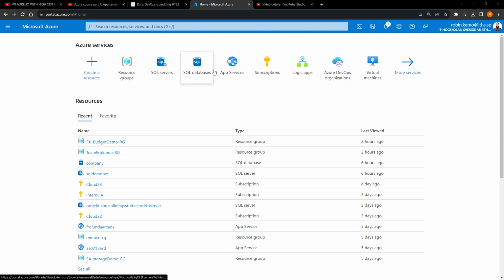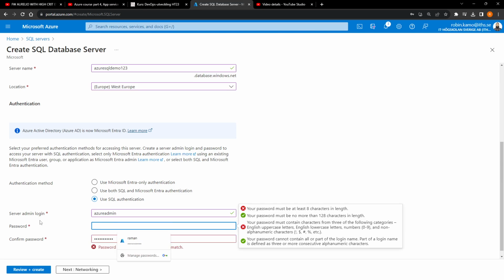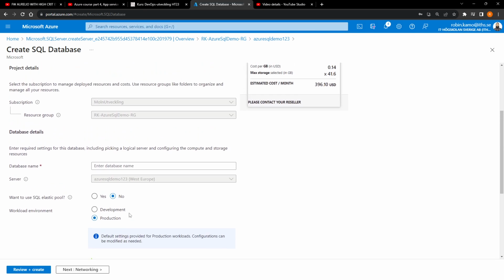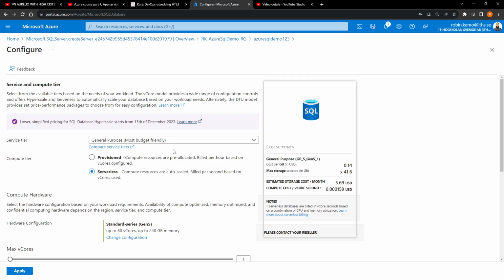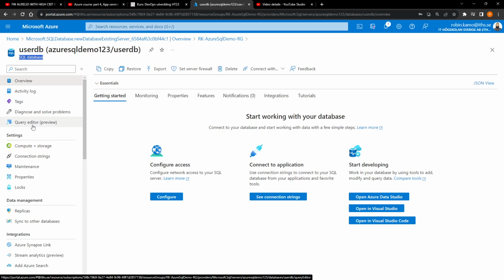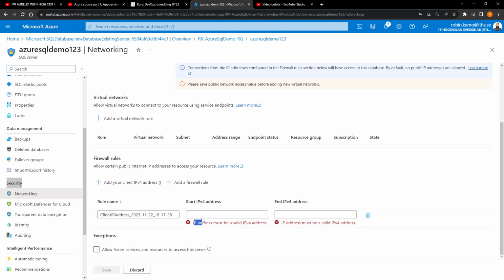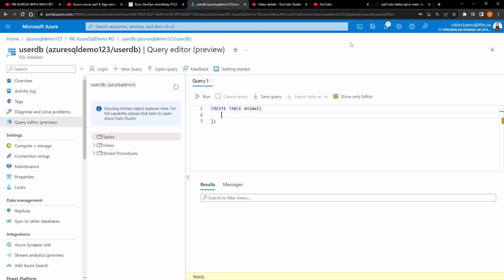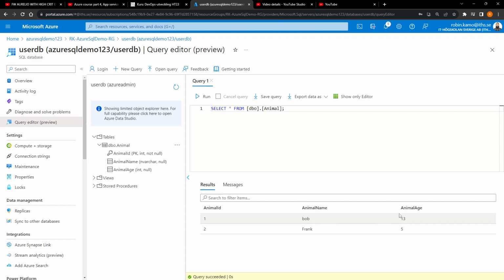Azure SQL Server And Database, Azure Course Part 6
In this video ill show you how to create an SQL server. Then we will create a database along with a table.